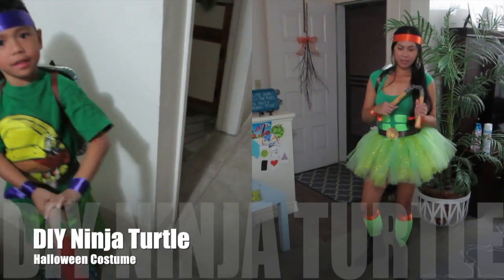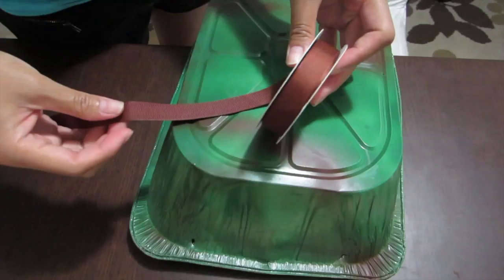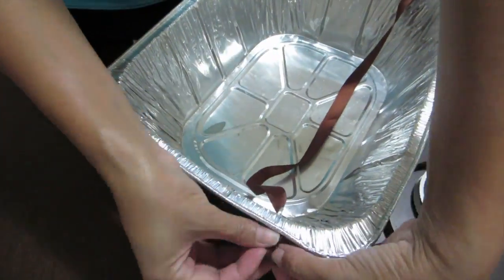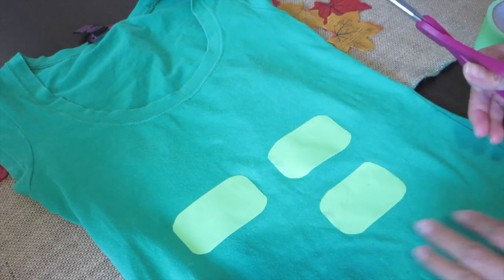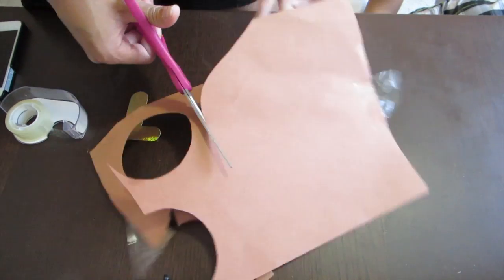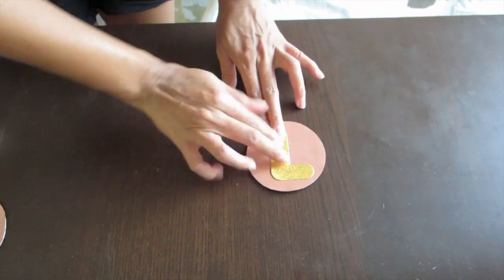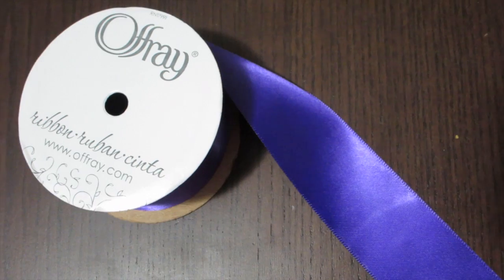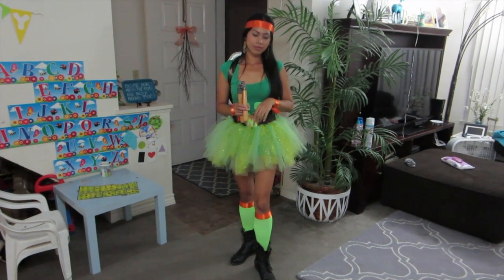(DIY) Ninja Turtle Halloween Costume 2014 - AlyssaFaye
I'm Faye and I live in California. I'm a mom of two handsome super hyper boys:) I love fashion, shopping, interior designs, and DIY projects!